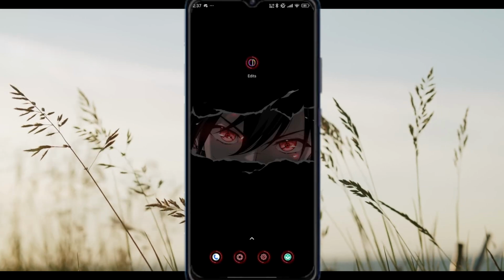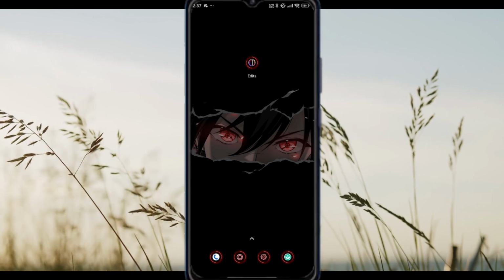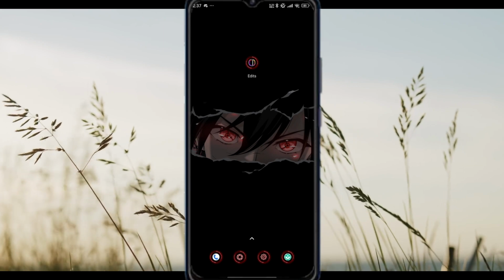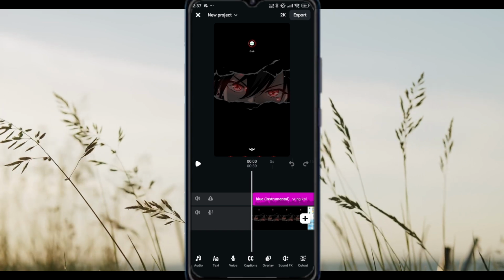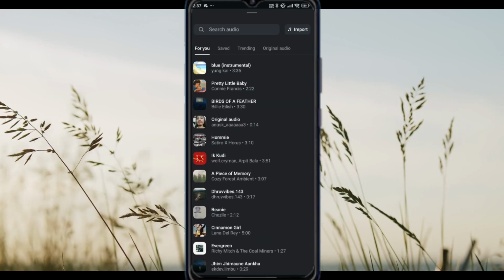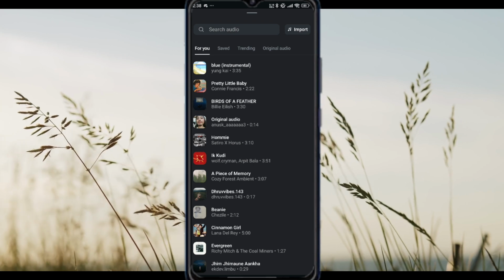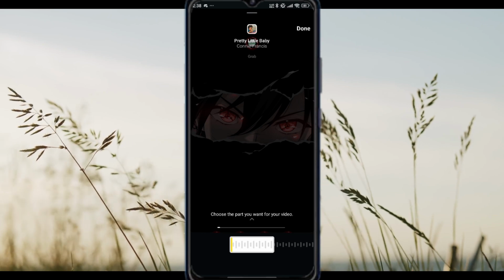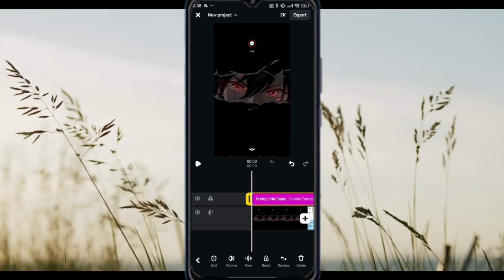How to Change Song on Edits 2025?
Changing the song in Edits allows you to customize the audio track of your video easily. You can replace the current music with a new one to better match the mood or style of your project, enhancing the overall viewing experience.

Edits provides a straightforward way to select and adjust songs within your timeline, making the process quick and user-friendly. This flexibility helps you create unique and engaging content with the perfect soundtrack.